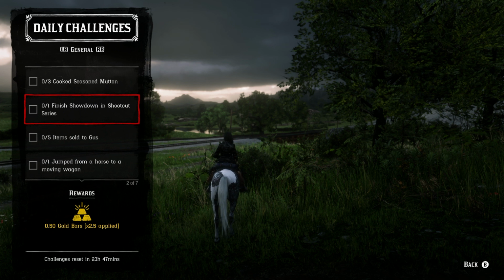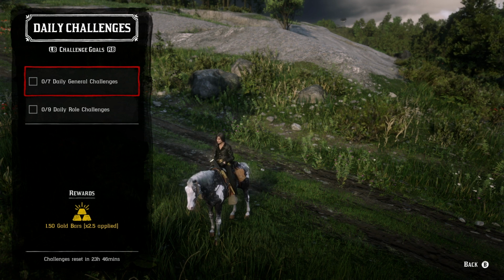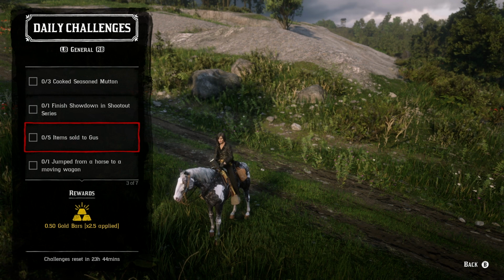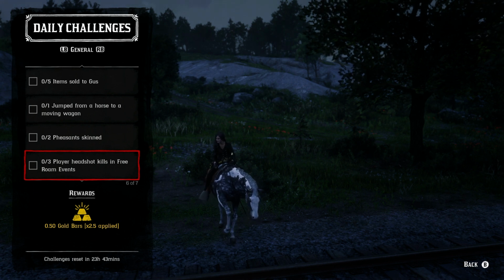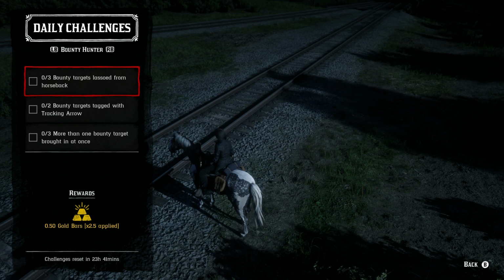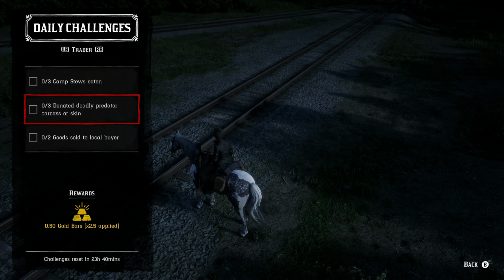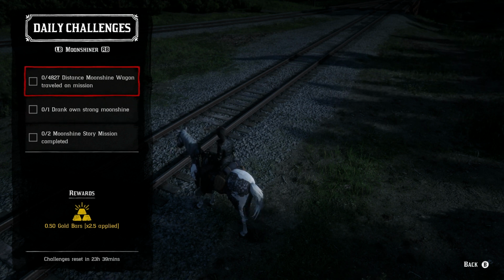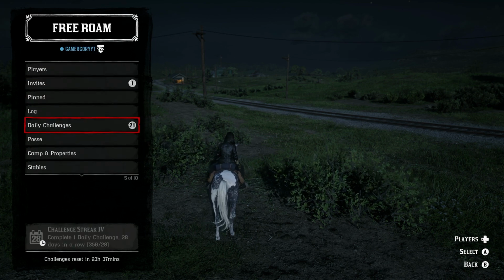November 17 Red Dead Online Daily Challenges & Madam Nazar Location - Complete RDR2 Daily Challenges